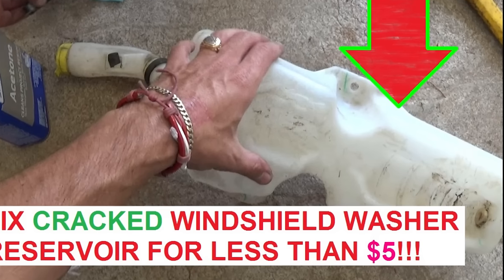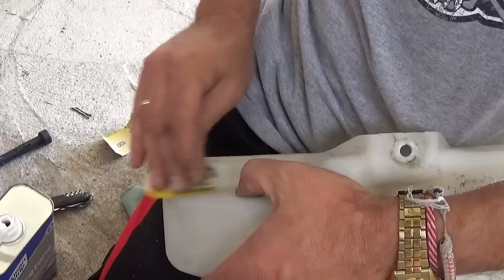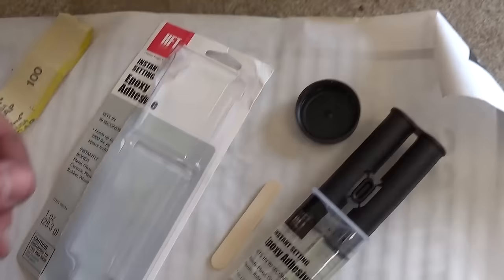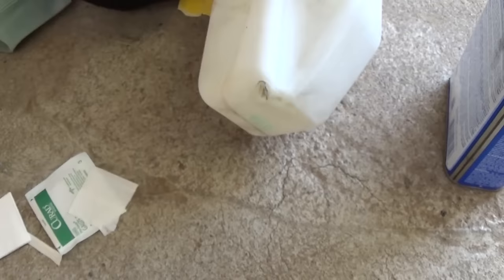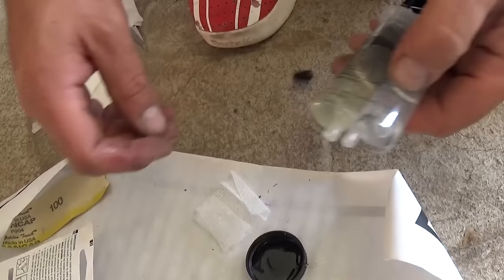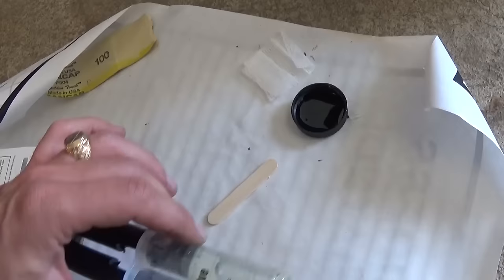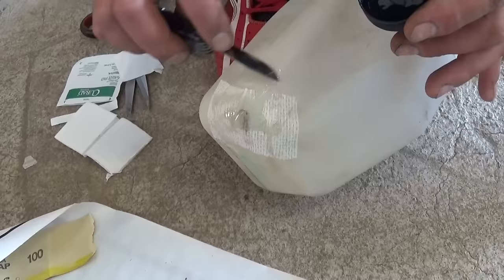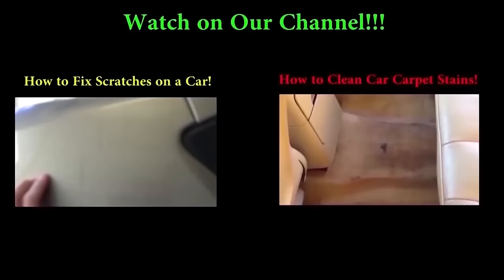How to Repair Fix Cracked Windhsield Washer Reservoir Tank for less than $5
We took this video to show you how to fix a cracked windshield washer reservoir. It will work every time if you do the procedure right. Windshield washer reservoirs will crack if you leave water instead of the windshield washer fluid and the water freezes.
Other times, if the vehicle was in a wreck or it was hit, very often the Windshield washer reservoir will crack and start leaking.
You can repair very big holes that way.
If it leaks after the fix sand it again and apply another layer of epoxy on top of the first layer.

We upload a NEW VIDEOS almost EVERY DAY!